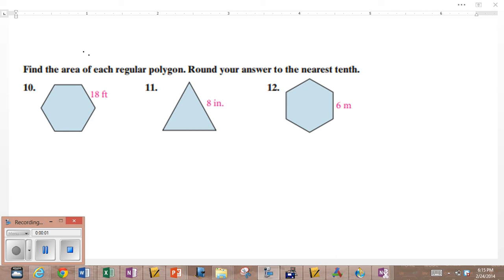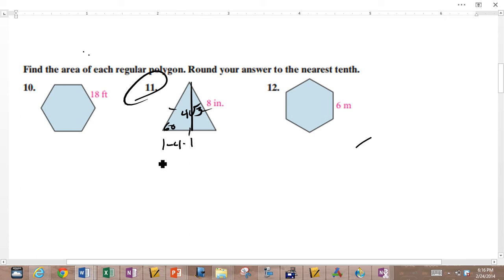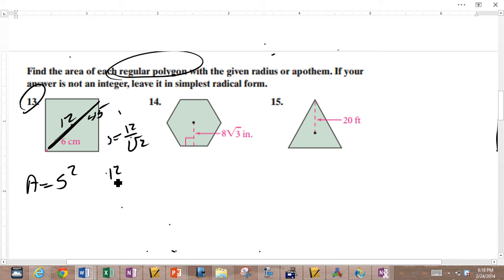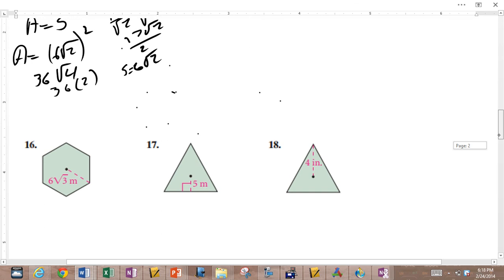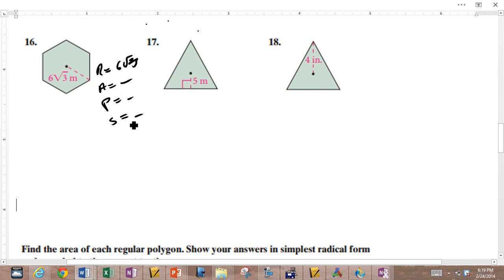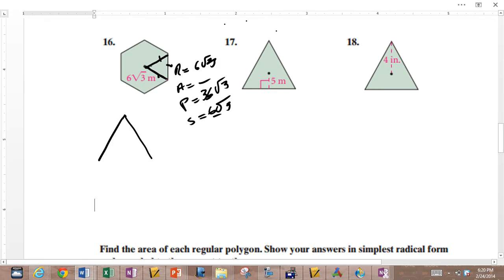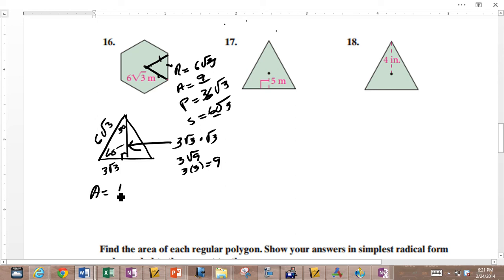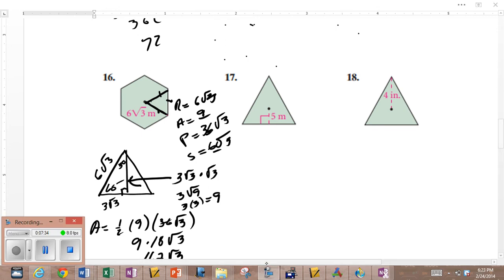Section 7 5 Worksheet examples